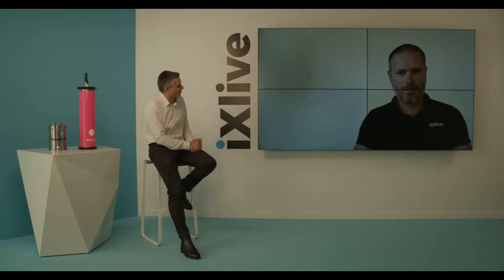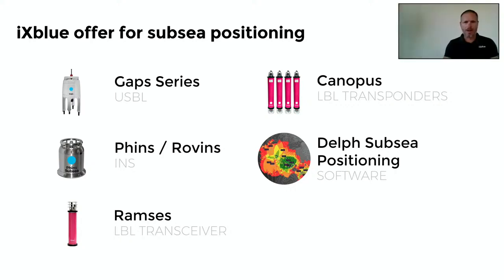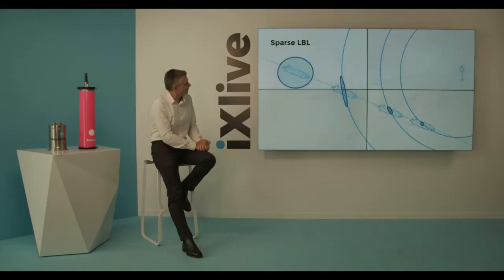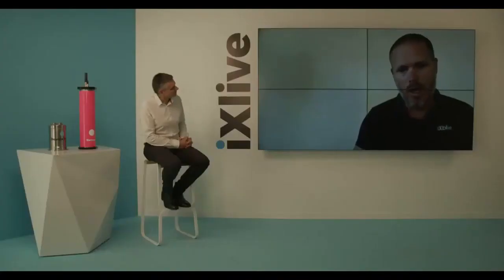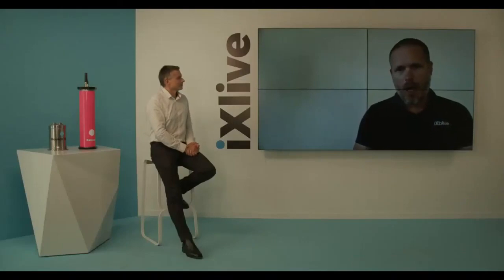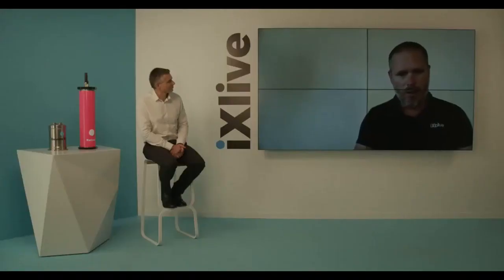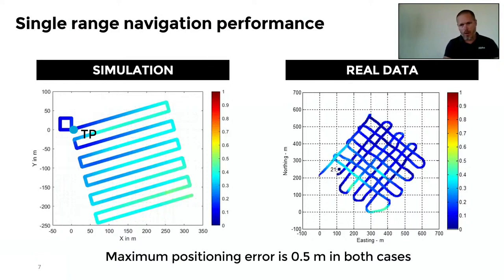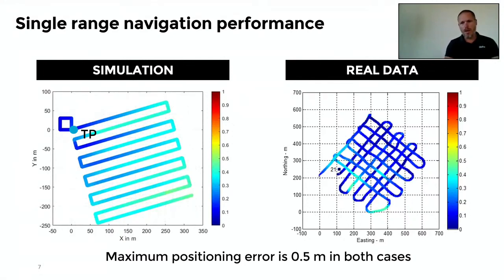Sparse LBL - How to enhance subsea positioning performance | XL Live | Exail